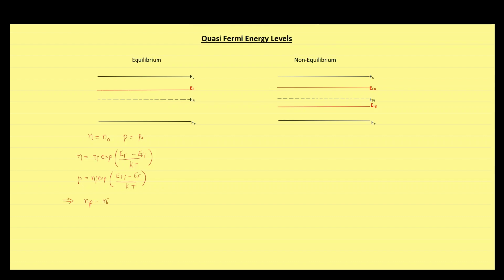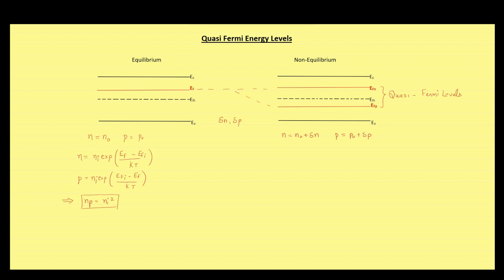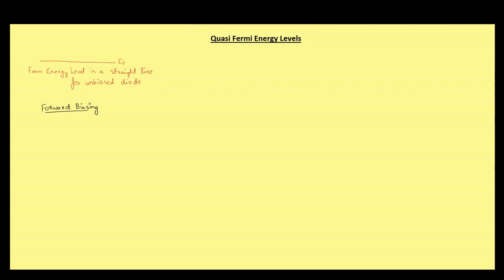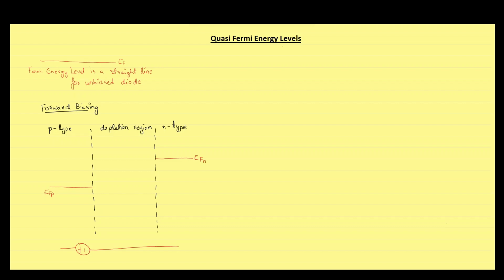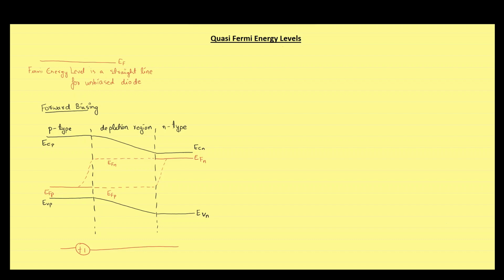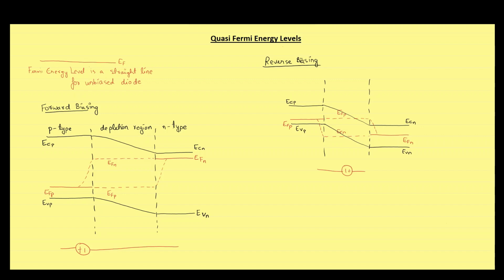Quasi Fermi Energy Levels | GATE, ESE & Other Competitive Exams | Lecture - 060